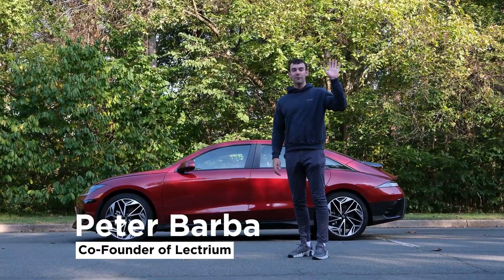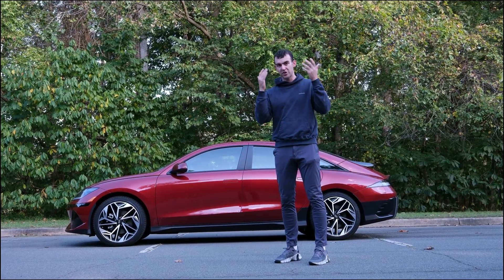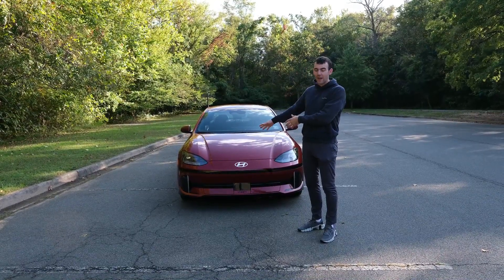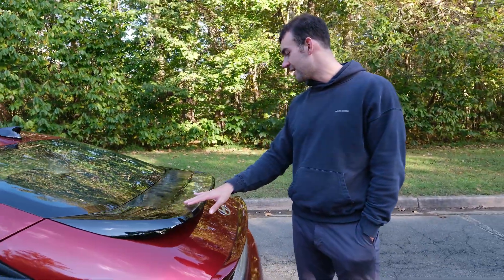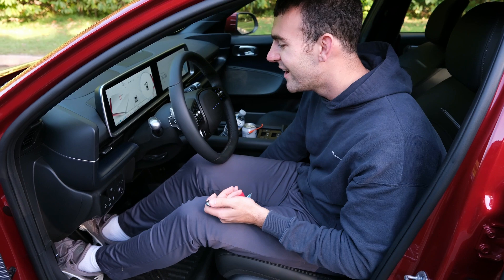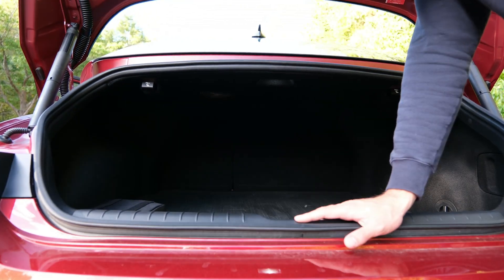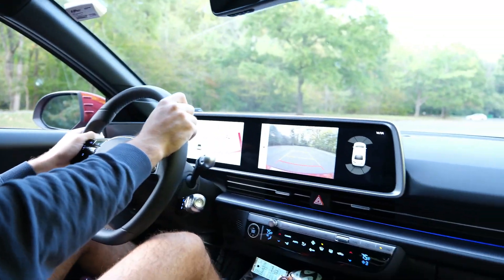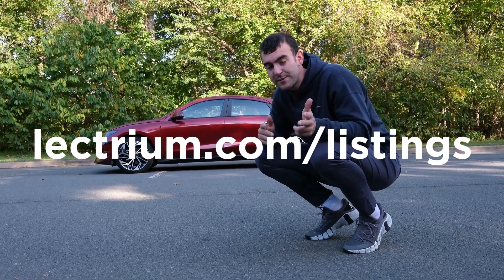Hyundai Ioniq 6 2023 SEL review | Lectrium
This time around Peter takes out 2023 Hyundai Ioniq 6 SEL for a spin and provides an in-depth review about the EV and it's charging capabilities.

Are you looking for a Hyundai Ioniq 6 or another EV?

Chapters
00:00 Intro
00:30 Overview
01:10 Trim Levels
01:36 Battery
02:35 Comparison
03:28 Exterior
06:54 Frunk
08:00 Trunk
09:15 Behind the Wheel
11:23 Outro

Purchase a Level 2 EV charger directly from our EV charger shop

Then, take our quick survey to get your charger installed by Lectrium